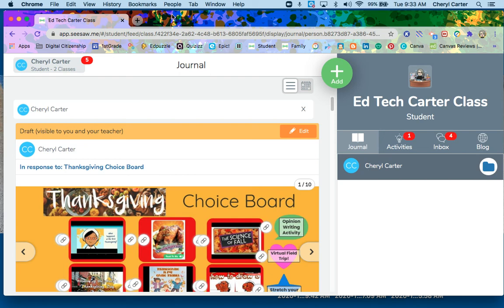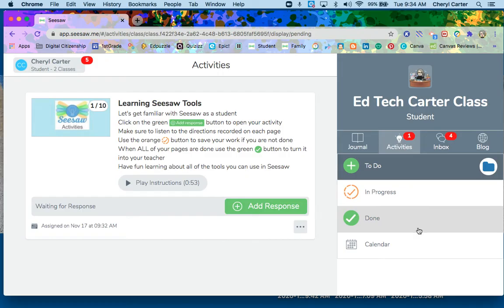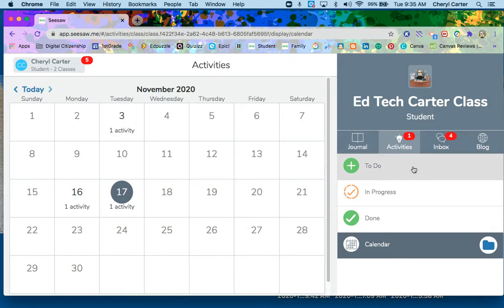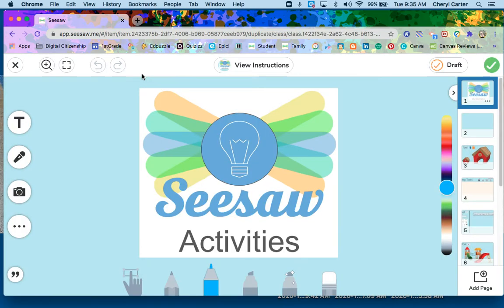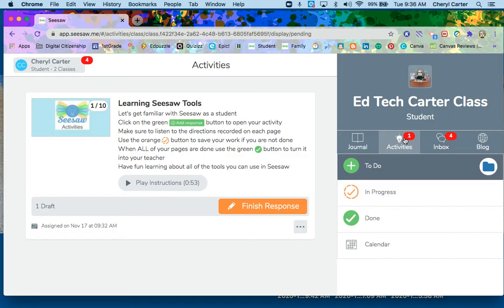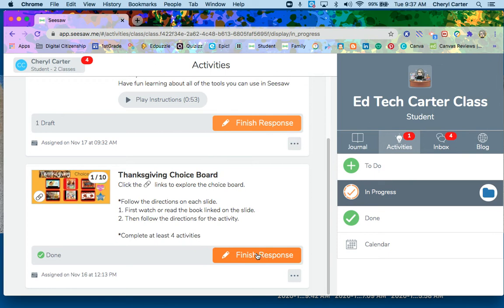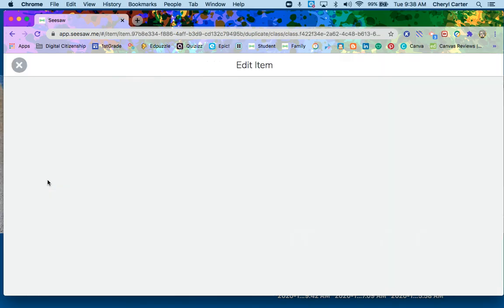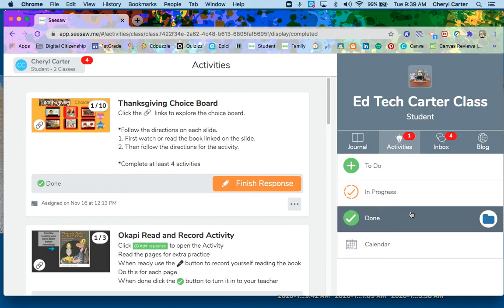Student View in Seesaw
Overview for students to see what Seesaw looks like for them and how to navigate the platform. This is a video for a Seesaw Activity to help student also become familiar with the tools in Seesaw too.